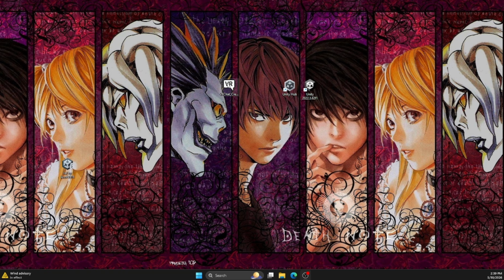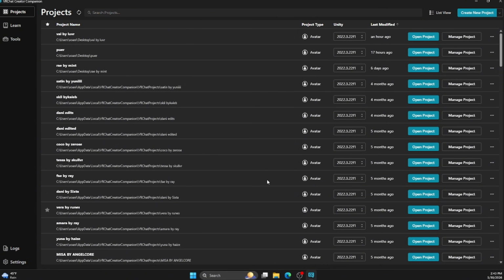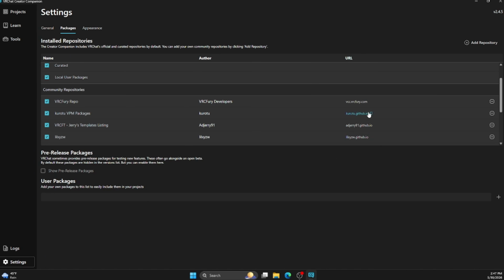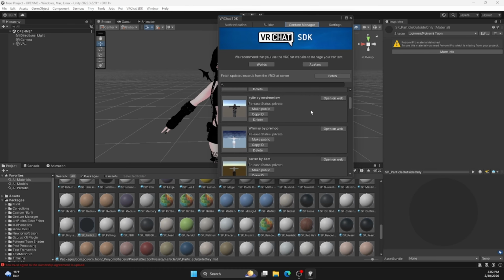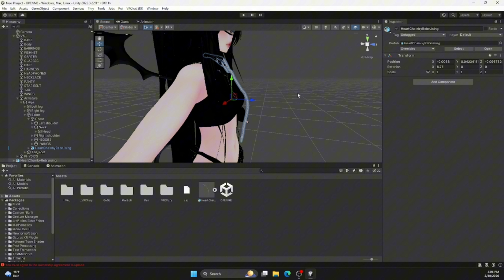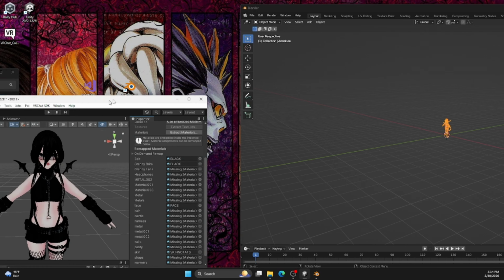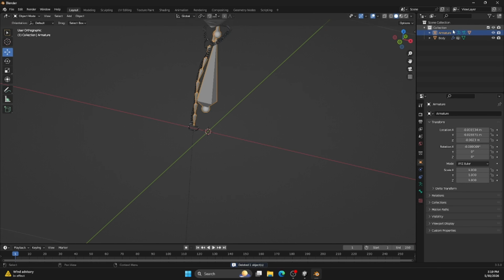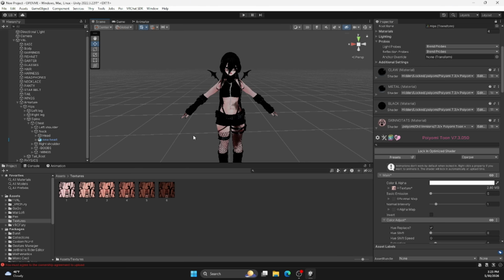How to basics for vrchat avatars in unity and blender!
how to upload avatar
how to edit avatar
how to rescuplt in blender and how to add tattoos to an avatar!